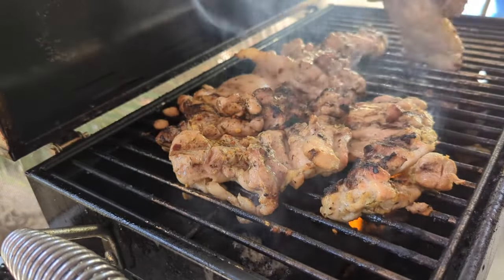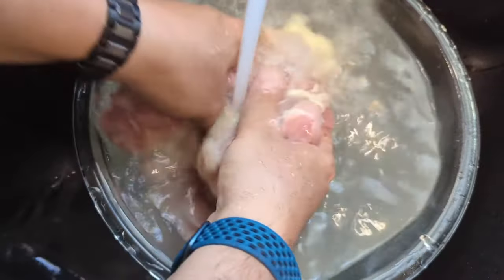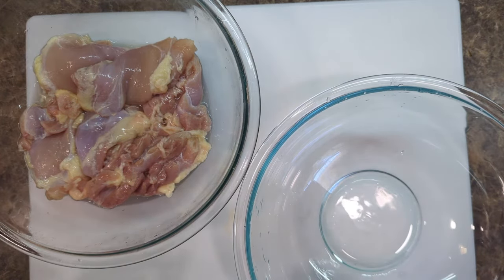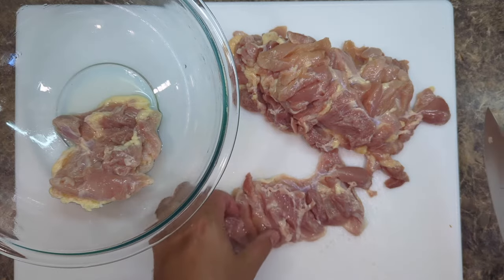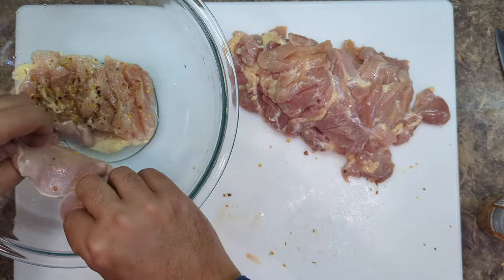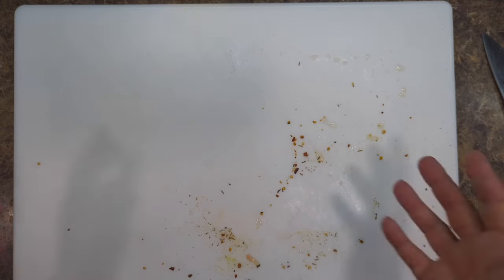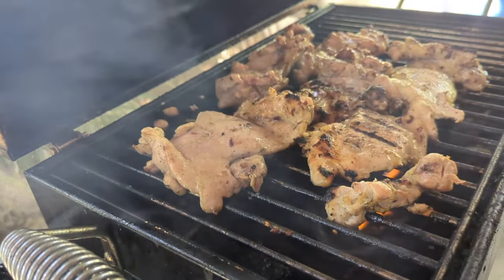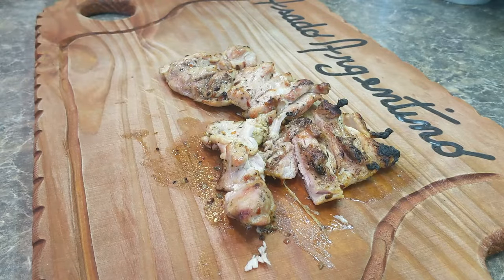How to properly season chicken. Do this first before grilling or cooking.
A properly seasoned piece of chicken can be extremely delicious if done correctly. Whether it's a chicken thigh, chicken breast or even a chicken drumstick, if you can season it correctly, you will be able to create a mouth-watering, juicy and flavorful dish that your whole family will enjoy!

In this video I will show you a simple two-step technique to season chicken correctly so that you can lock in the flavor, prevent moisture loss, and have a piece of chicken that will cook quickly.

PRODUCTS USED BY CHEF:
❤️ Adobo Seasoning
❤️ Kick'N Chicken Seasoning
❤️ Extra Virgin Olive Oil
❤️ Portable Gas BBQ Grill
❤️ Meat Cutting Board

0:00 Intro
0:31 Washing Chicken
1:10 Chicken Safety
1:47 Pat Dry Chicken
1:59 How to Trim Chicken
3:21 Seasoning Chicken Step 1
4:22 Seasoning Chicken Step 2
5:07 Sanitizing Work Area
5:25 Grilling Chicken
6:12 The Secret Ingredient!
6:31 Taste Test!